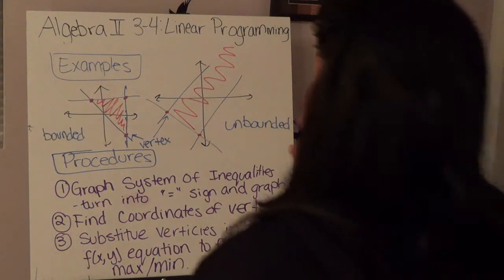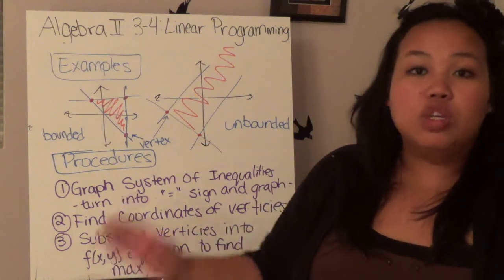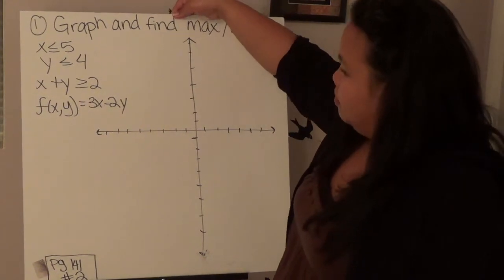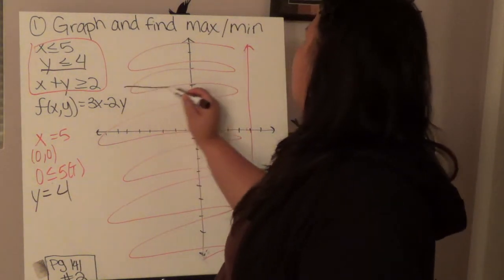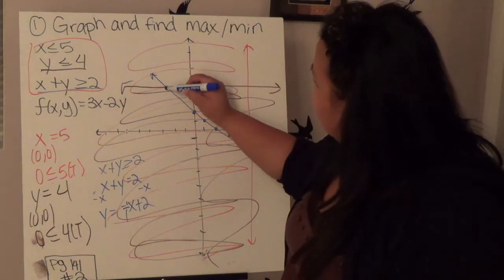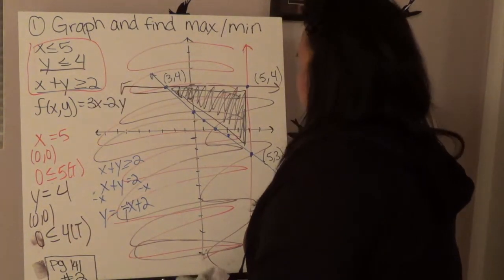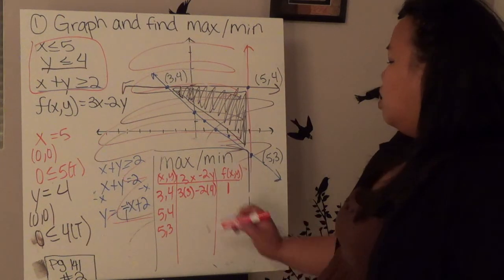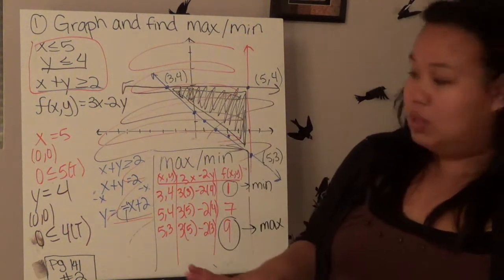Algebra II 3.4 - Linear Programming